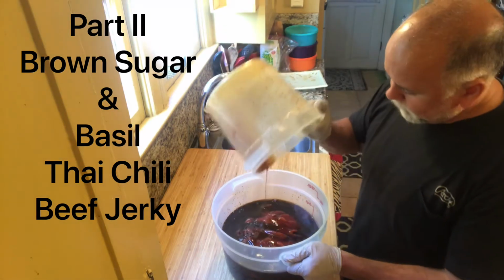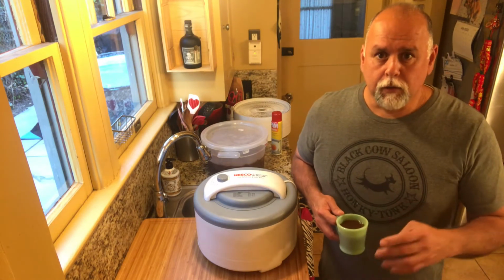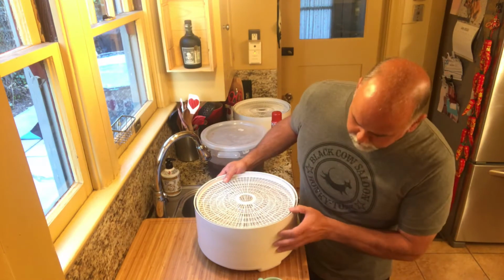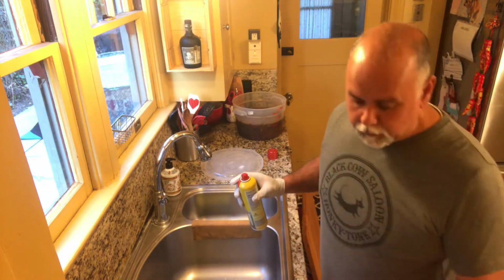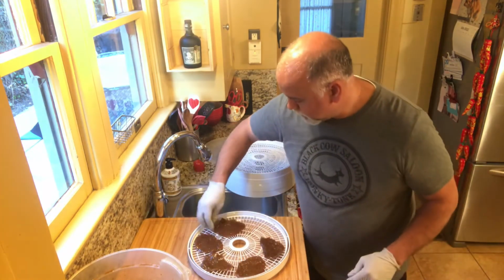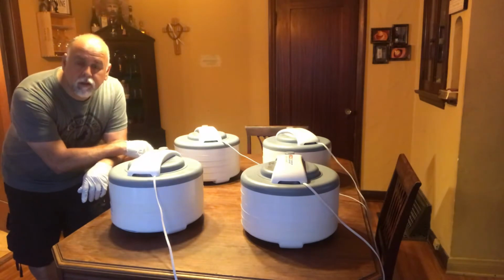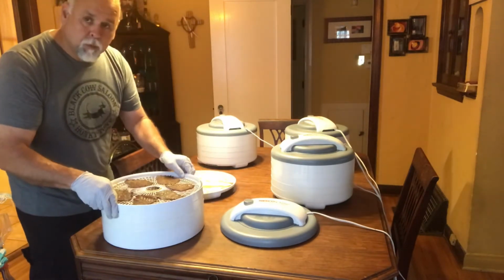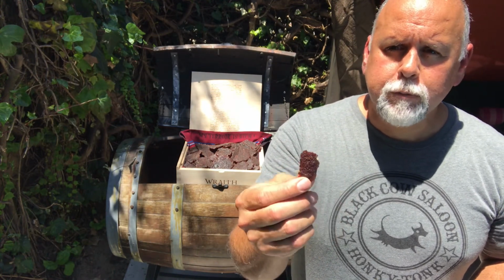Part II How to make beef jerky. Homemade recipe.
Vinyl Chef Steve’s Brown Sugar Basil with Thai Chili Powder beef jerky recipe and instructional video.